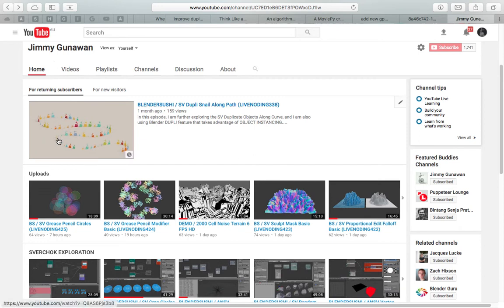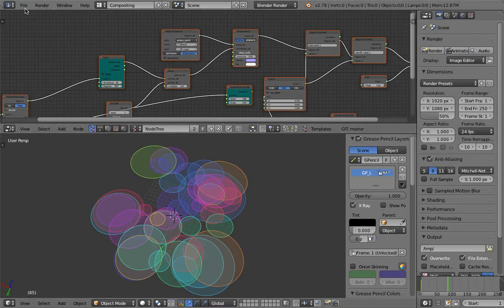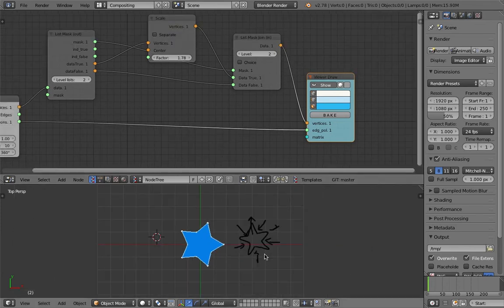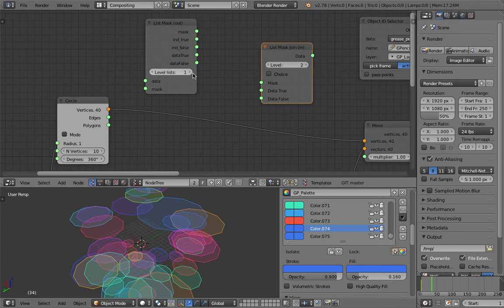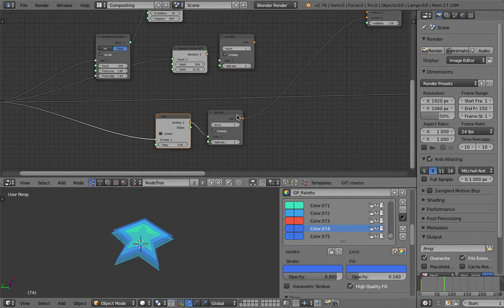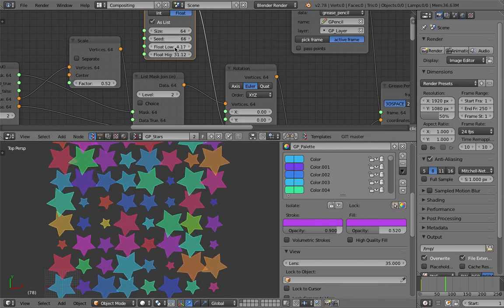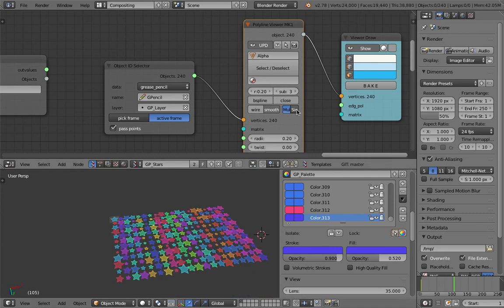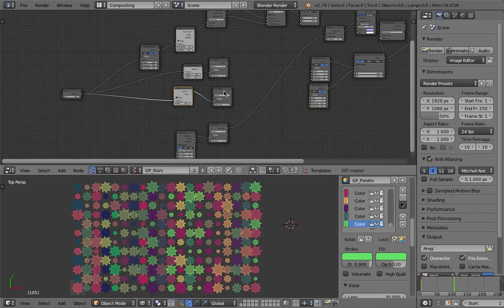BS / SV GP Circle To Star (LIVENODING426)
In this video, we are doing a modification of previous node tree setup in Sverchok.

The objective is to turn procedural CIRCLE into STAR for our Grease Pencil setup.

It's another fun little exercise that can help you to get used to procedural workflow.

GIST START:
d64c51d00b7af072c6ec4f1ee8960e07

GIST FINAL:
5095c444c57d1a334fbf29fc90c73b90
630978cc75e1b4ea5930086ebc0676b1